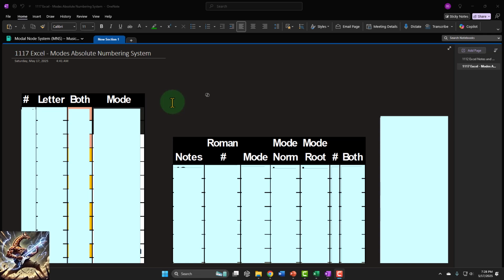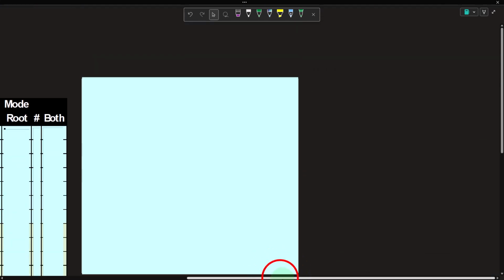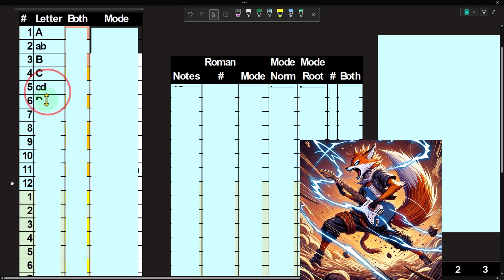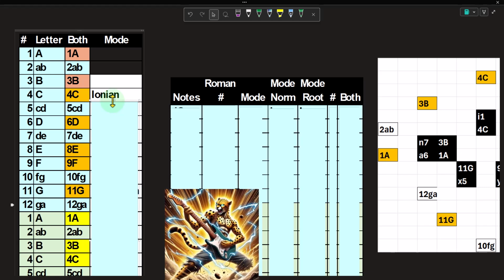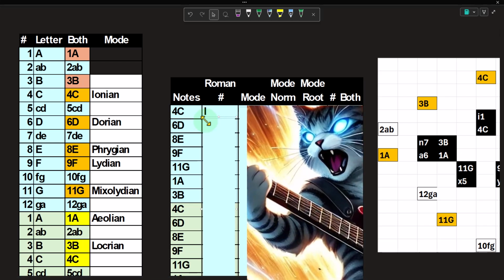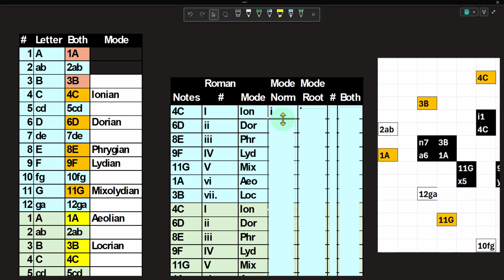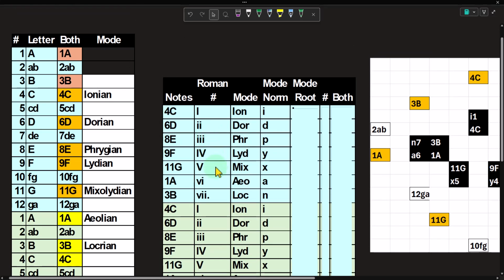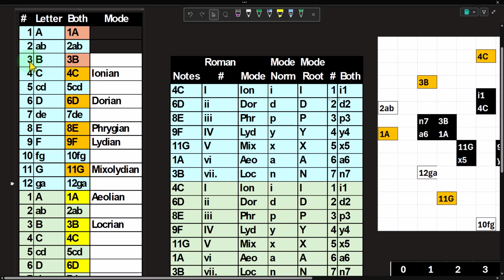Excel Modes Absolute Numbering System 1116 Music Theory - Guitar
Excel Modes Absolute Numbering System
Music Theory - Guitar